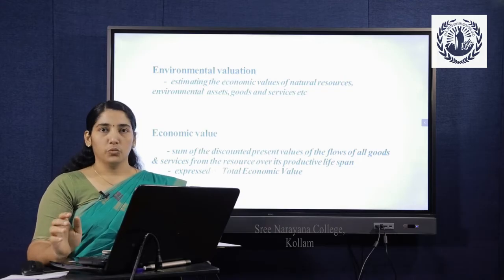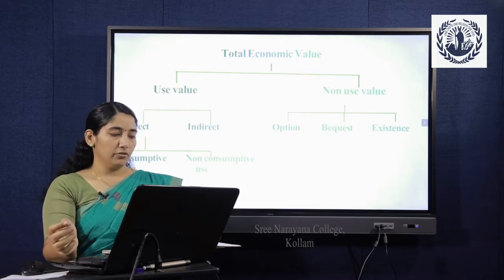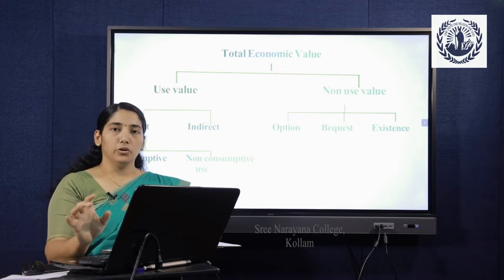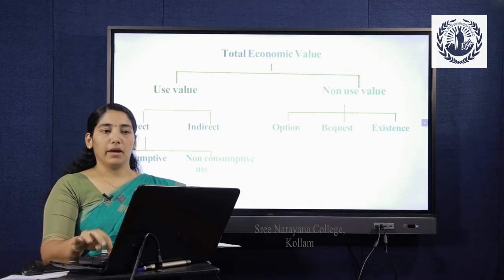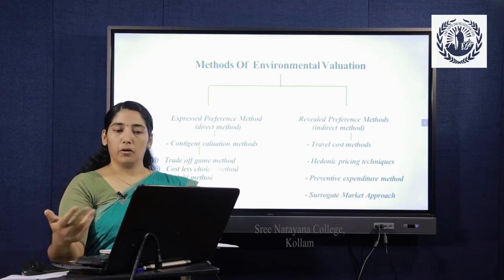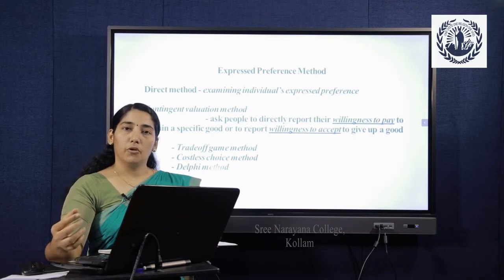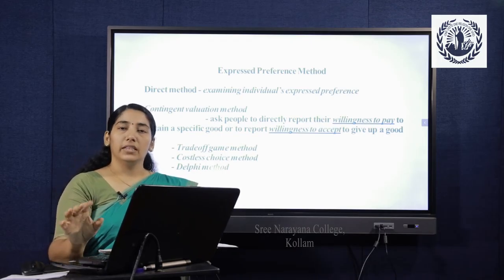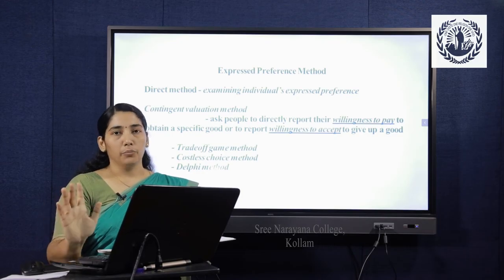Environmental Valuation Methods | Arya P | Department of Economics | SNC Kollam